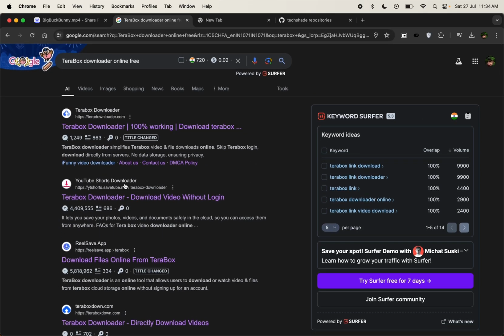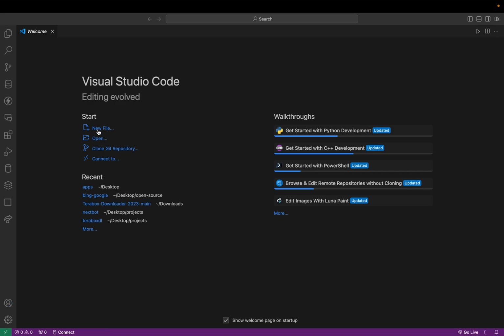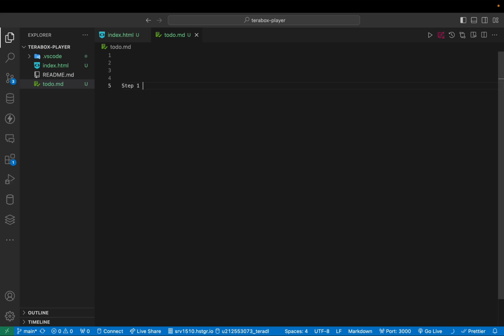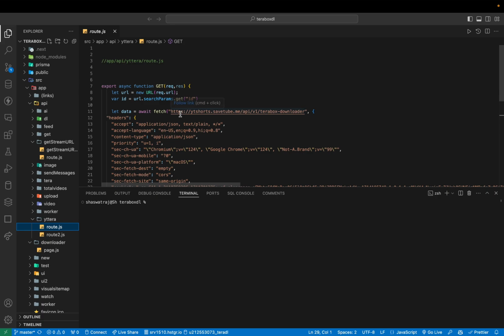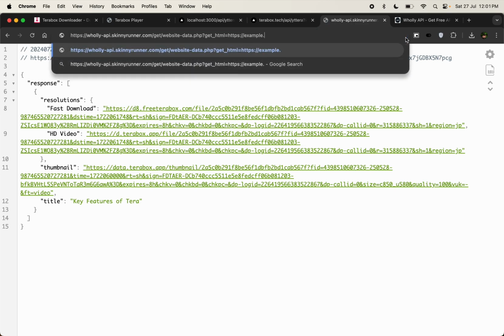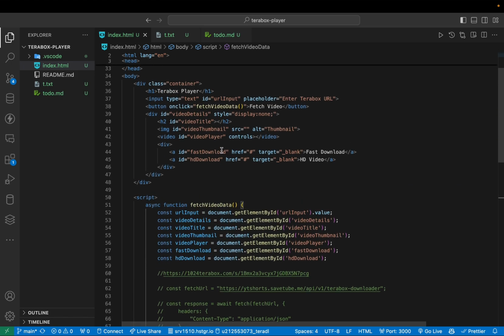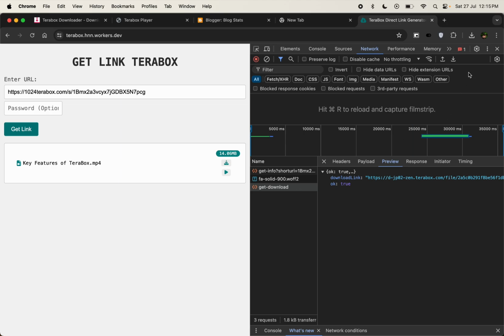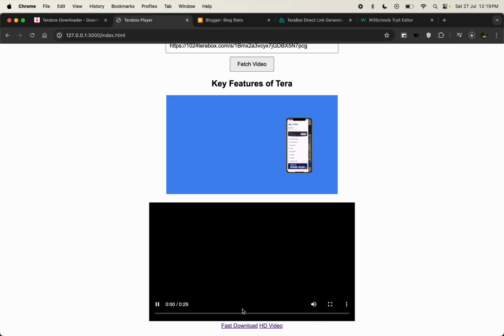Building a Terabox Video player online with download option || Scraping APIs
Building a terabox player online with download option || Scraping APIs
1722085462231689